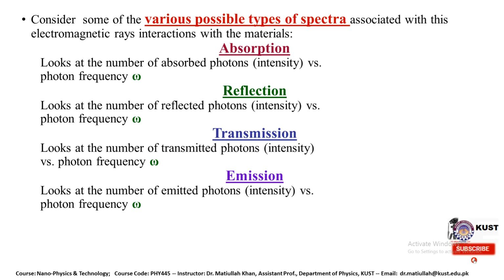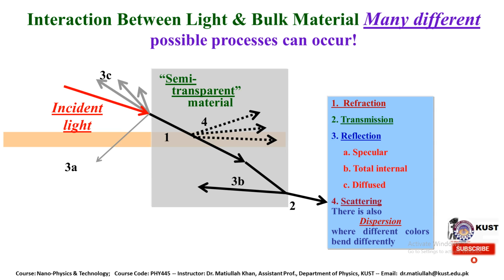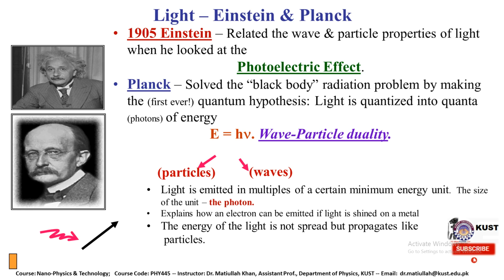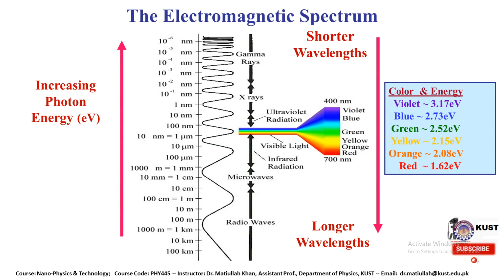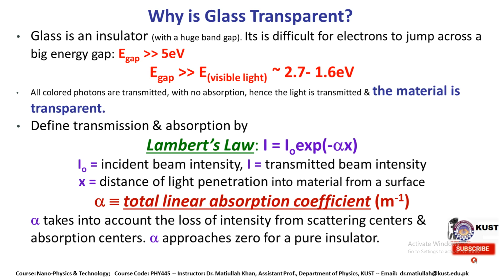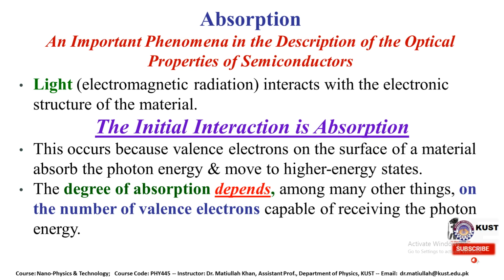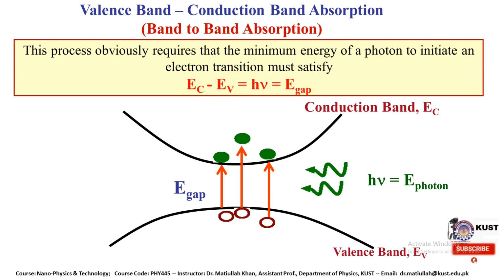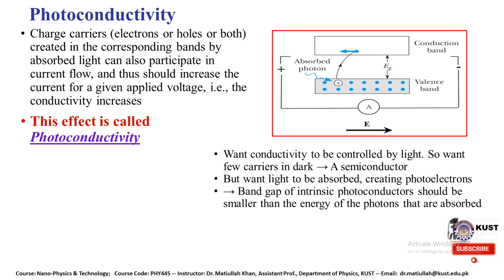FACULTY241 PHY445 KUST20201 L21 P1 Extended optical properties 2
Extended optical properties 2